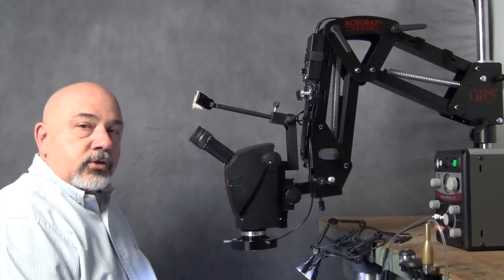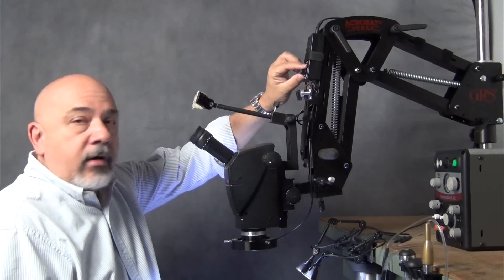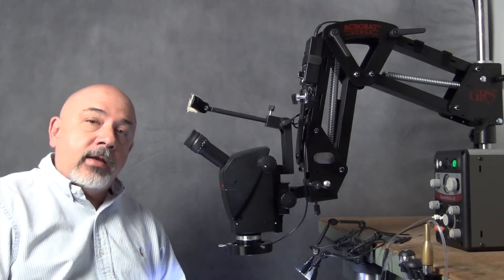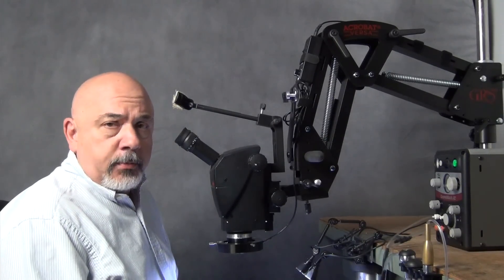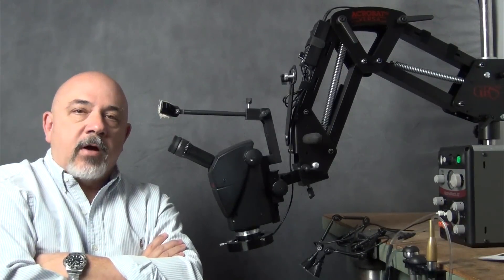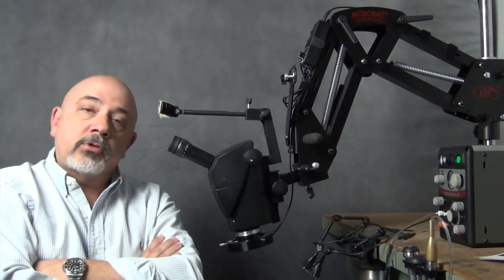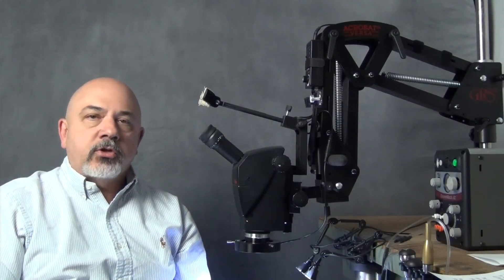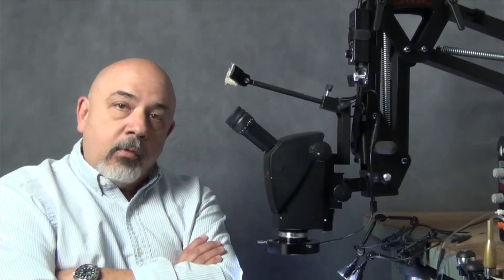Leica A60 Microscope Review by Sam Alfano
Leica A60 Microscope Review